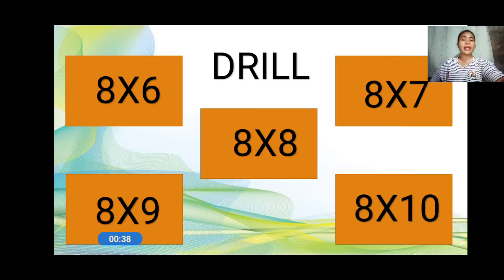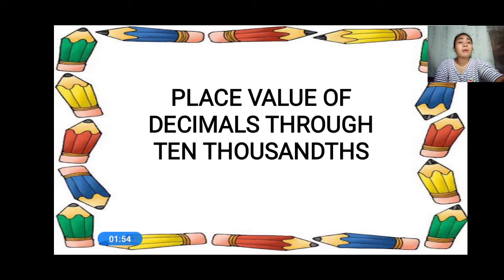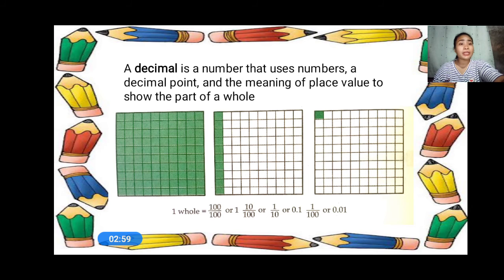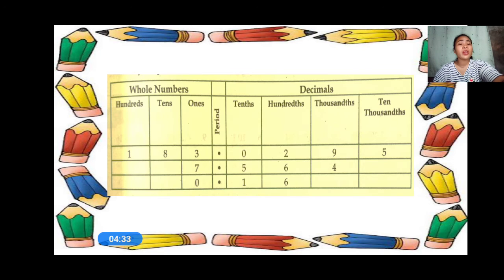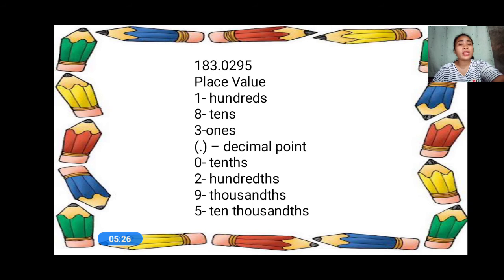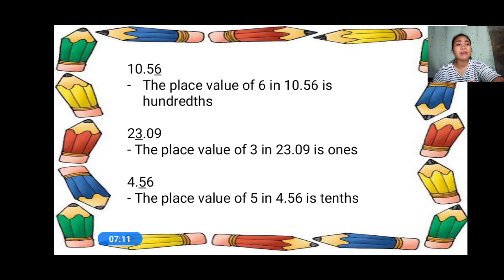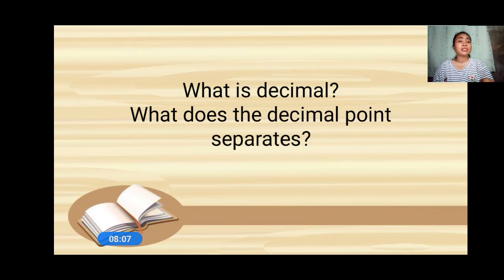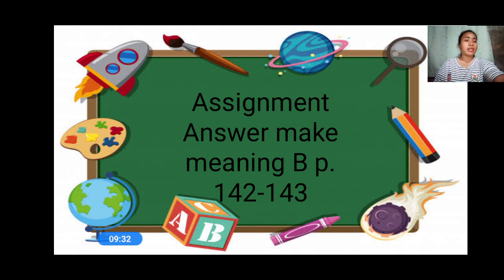Place Value of Decimals Grade 5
Grade 5
Lesson : Place Value of Decimals